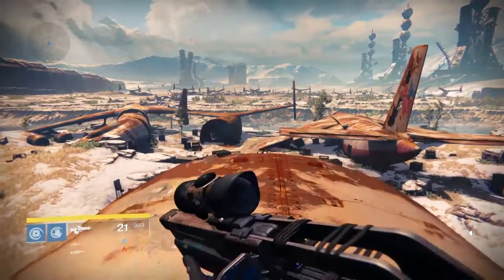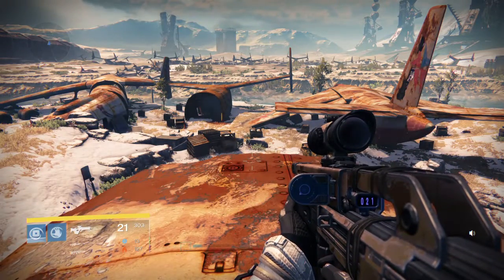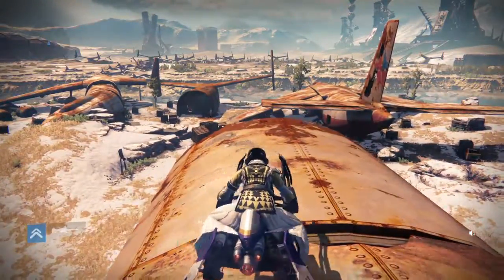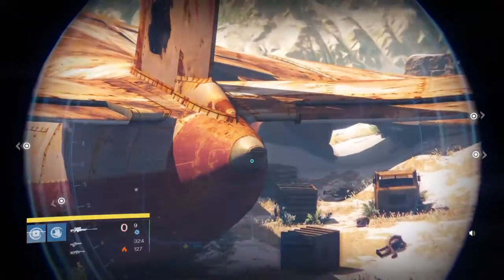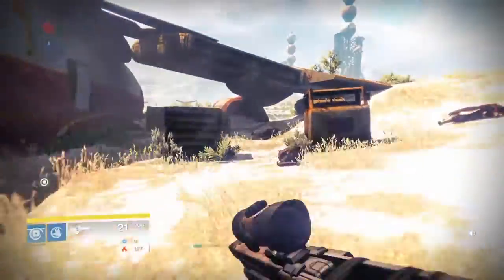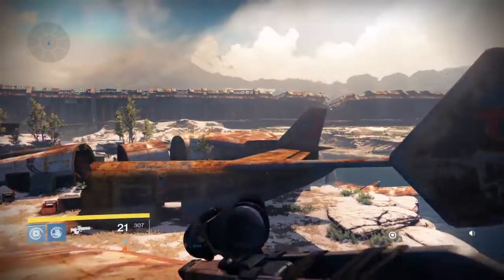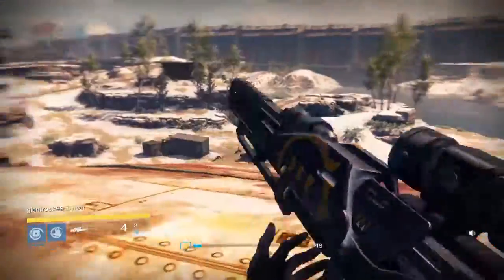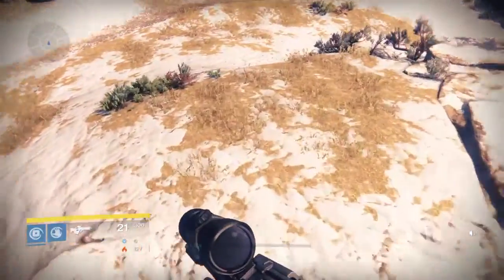Destiny Rise of Iron Leaks!!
Tell me what you guys are most excited about in ROI.